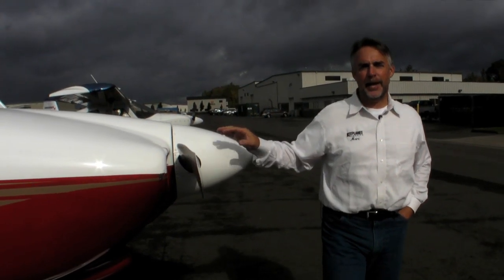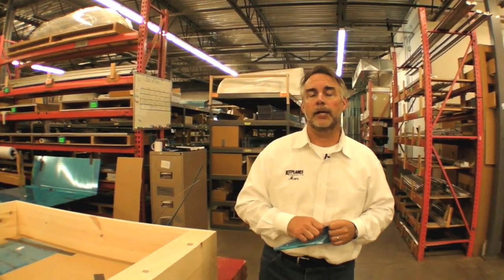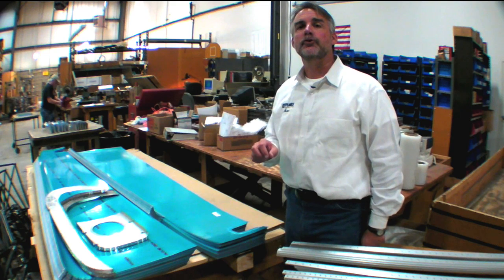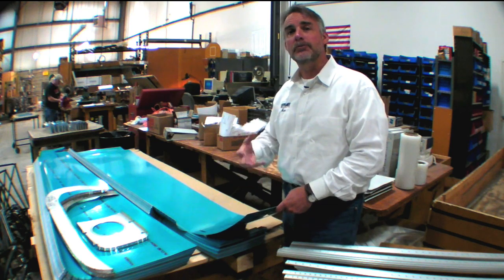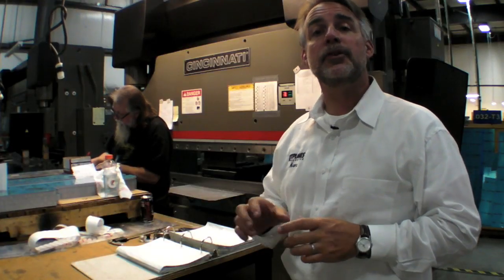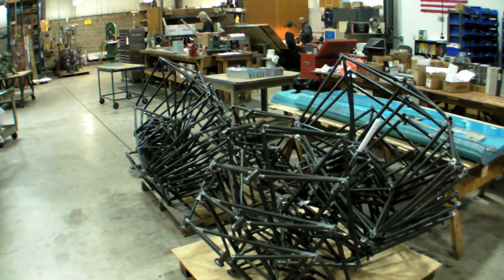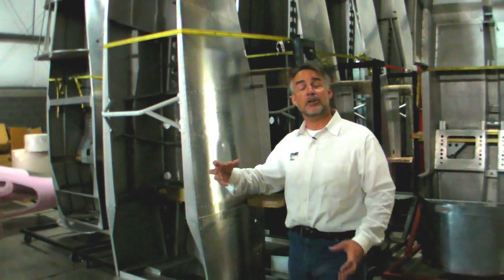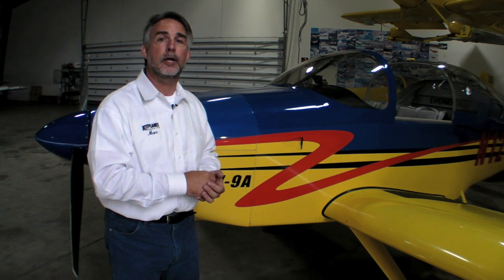Van's Aircraft Factory Tour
Van's Aircraft, in Aurora, Oregon, is the leading aircraft kit manufacturer for a reason. The company retains its dedication to total performance--from the aircraft, to the kit itself to customer service. KITPLANES editor Marc Cook recently visited the factory and here's his report.